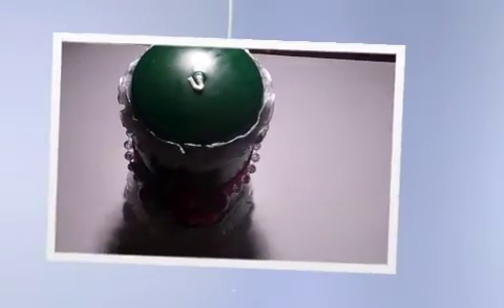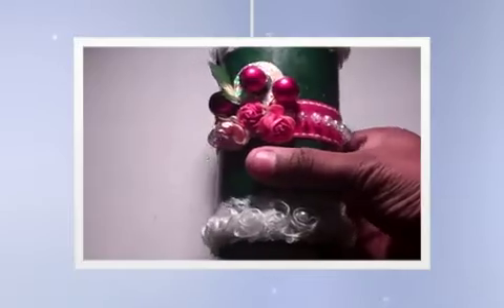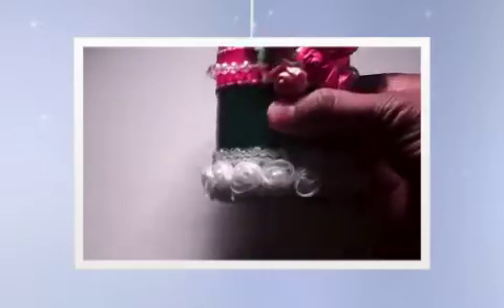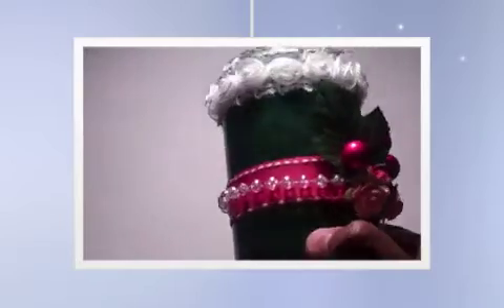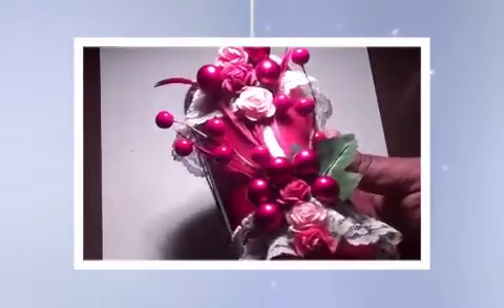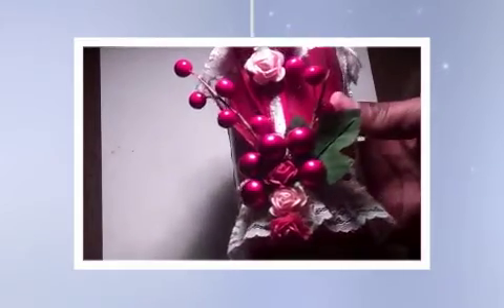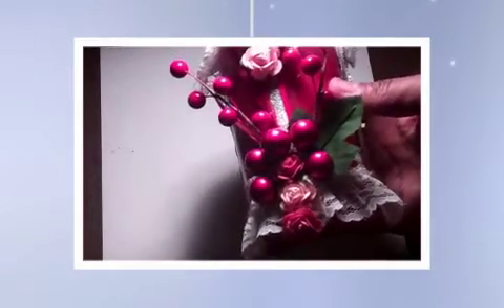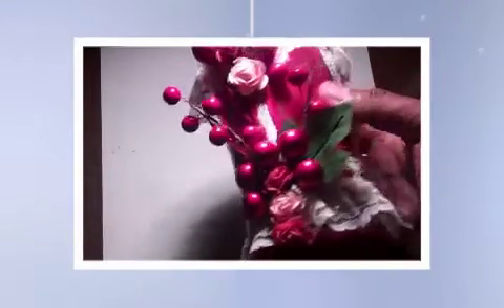2012 - Altered Candles for a Christmas Swap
Here are two altered Christmas Candles I created using materials from Hobby Lobby, Michael's, and Prima.

La